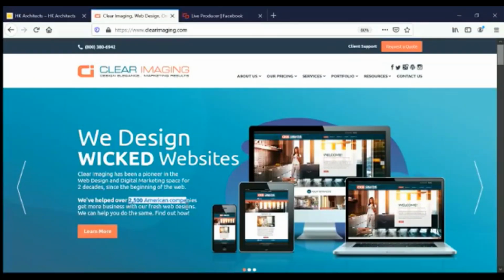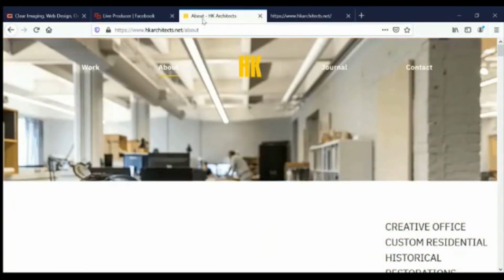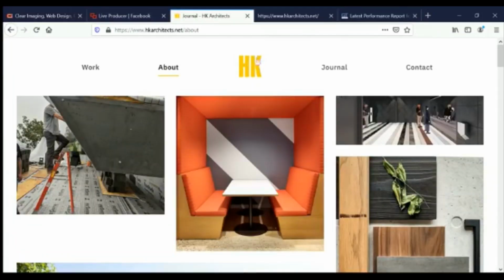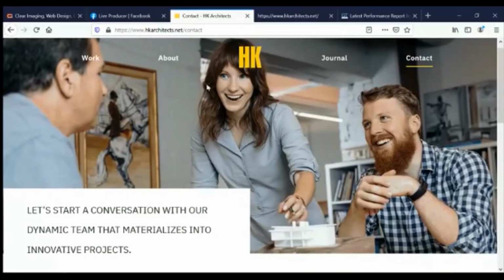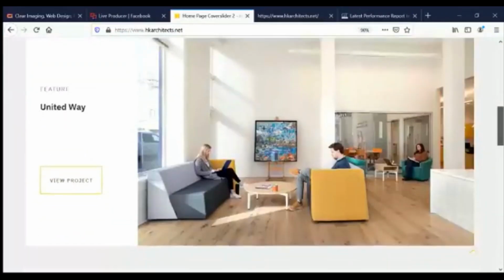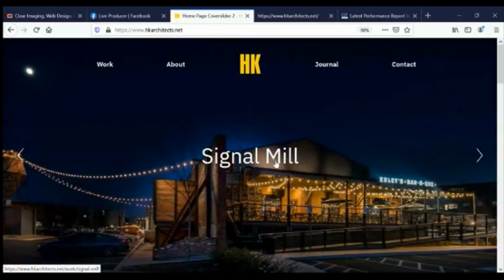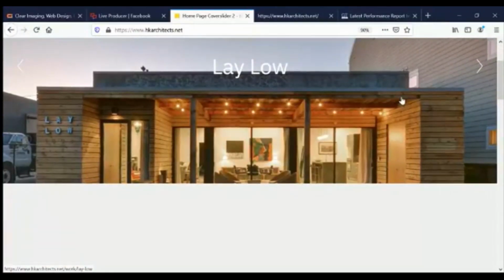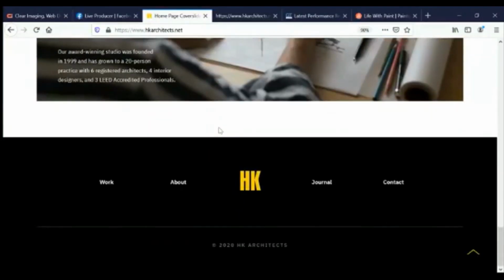What is wrong with this architect's website? 🤔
Websites need to receive visitors and convert them into sales. In order to achieve this your website should be found easily in Google, and your website should have all sales funnel elements in place to make visitors desire your services. This architect website is missing a lot of elements. Watch and find out what they are so you don't make the same mistake:

And of course, if you want your website to be optimized by the pros, come on down and we will take care of you, so you can turn MORE visitors into customers.